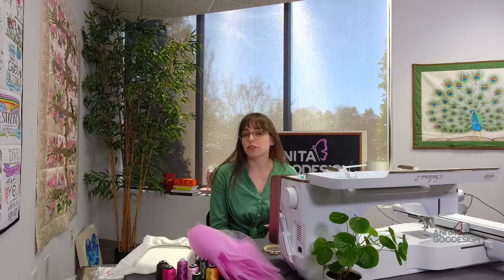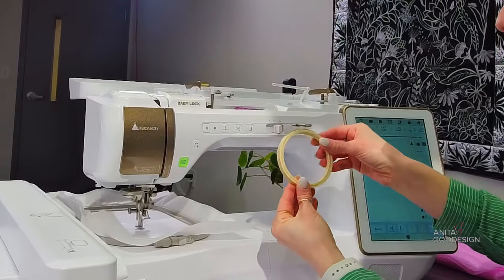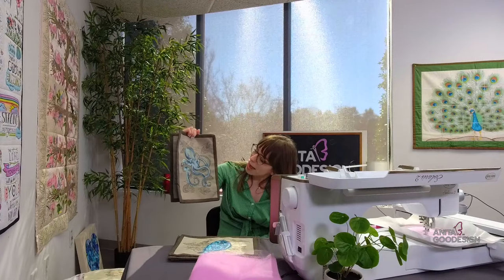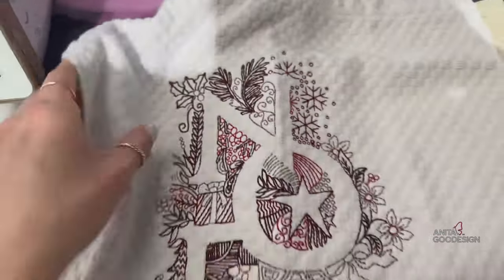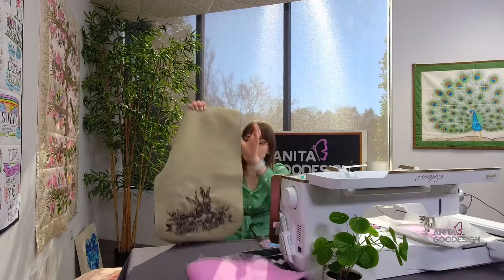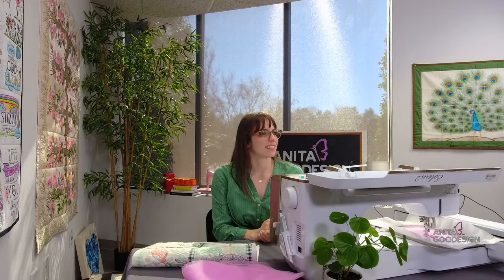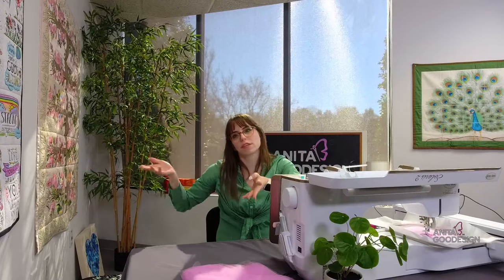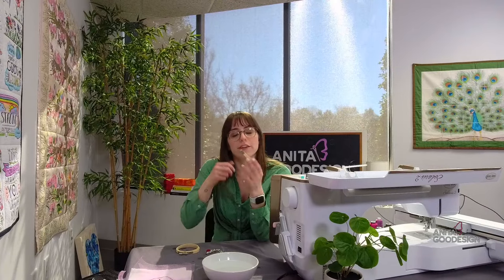Standard Embroidery in Mini Mesh Flower Hoops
This week, Melissa tuned in Live with us to stitch this exciting and adorable standard embroidery collection--but with a twist! Rather than basic cotton fabric to stitch on, we're showing you how to use a non-stretch nylon mesh to embroider onto, rinsing away stabilizer to reveal a floating floral!

We promise it's SEW easy to do, and perfect for adding a touch of fresh florals to any space.